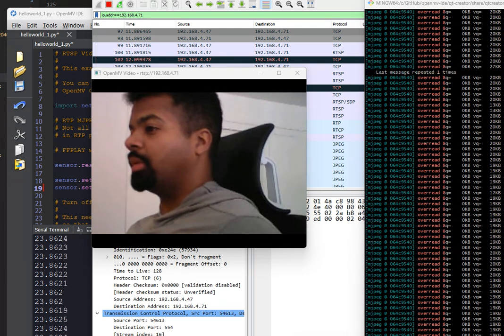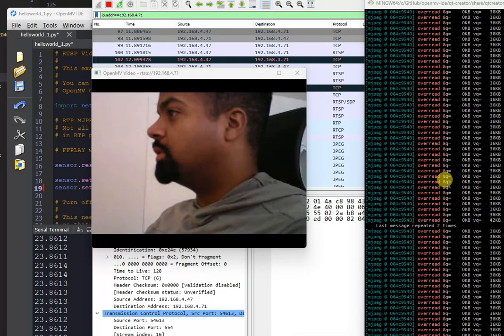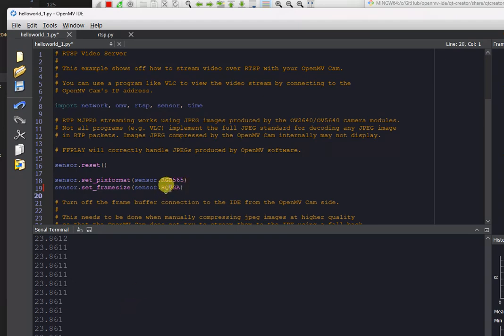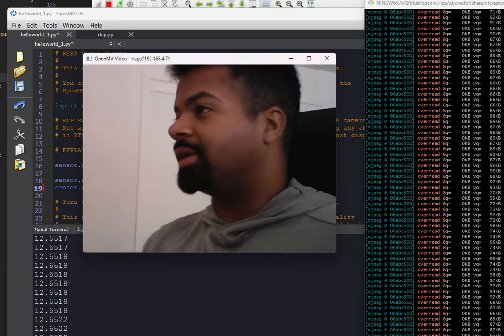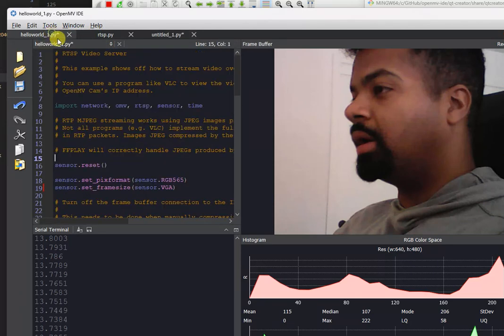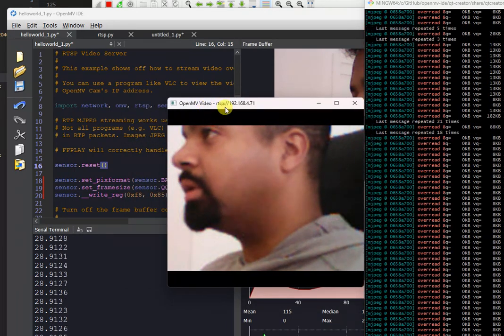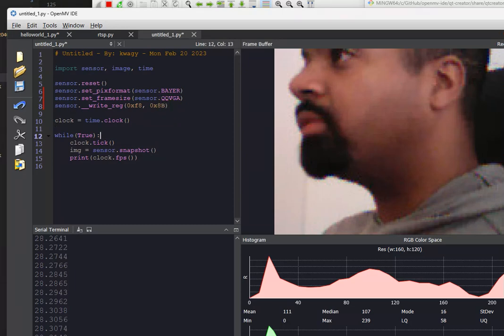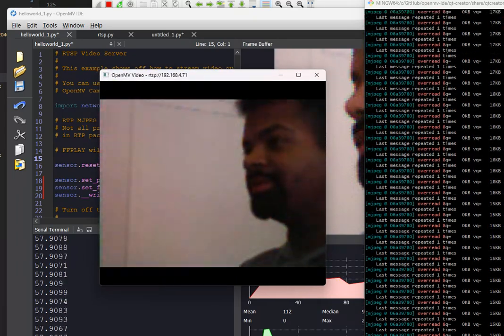Arduino Nicla RSTP Video Streaming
We finally fixed the RTSP streamer on the Arduino Nicla! Now you can enjoy the ability to send video remotely to any PC via FFPMEG (VLAN is not working due to the JPEG image format right now - we will get this fixed).